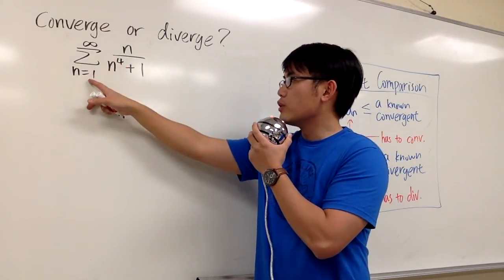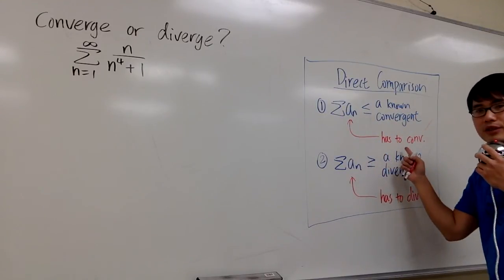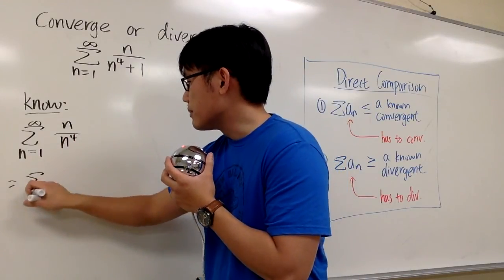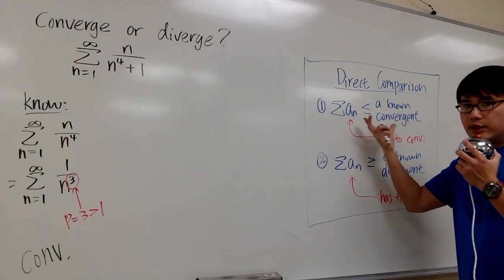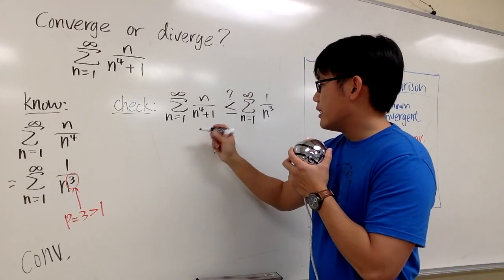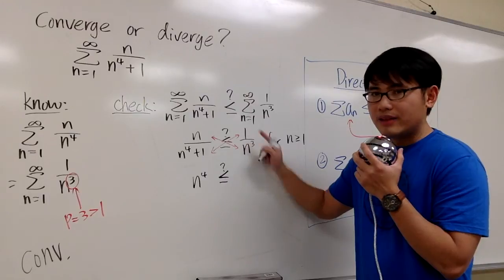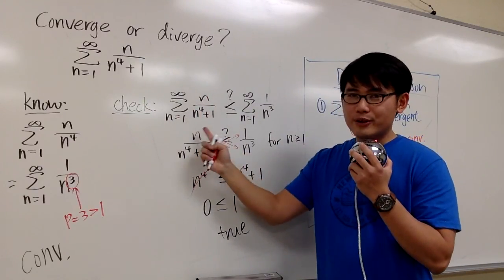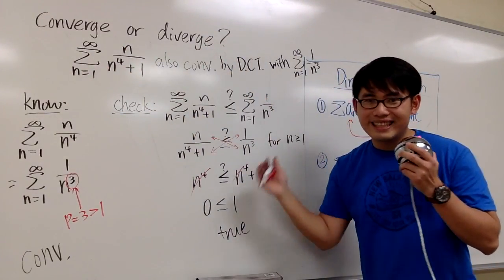Calculus, 11 3 #26 (direct comparison)